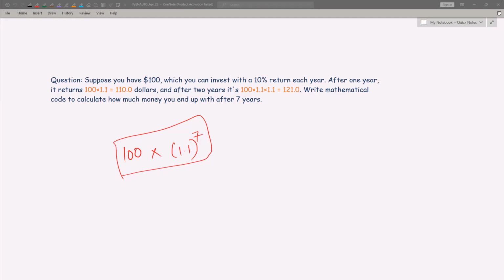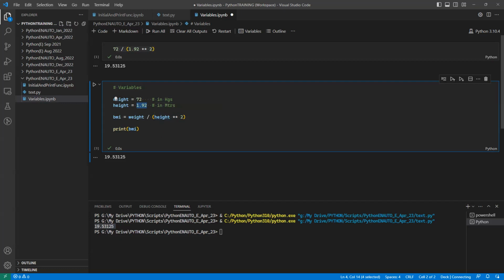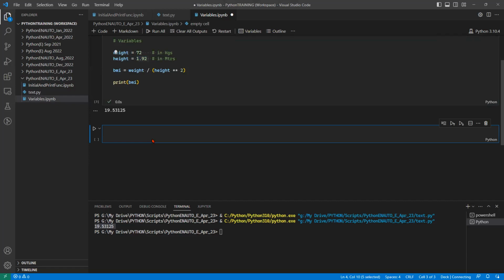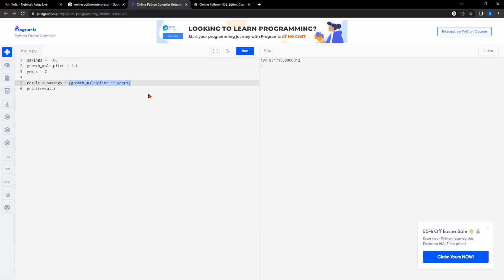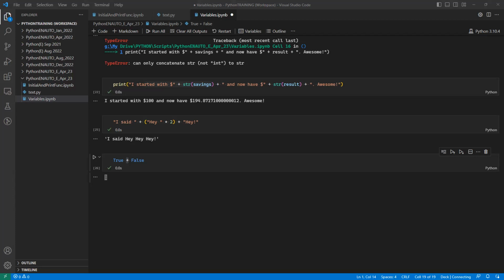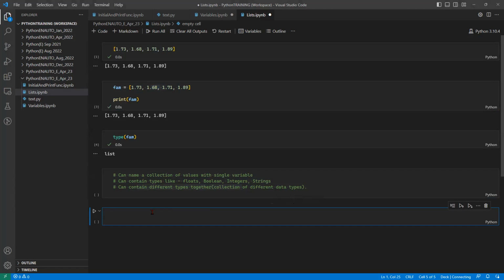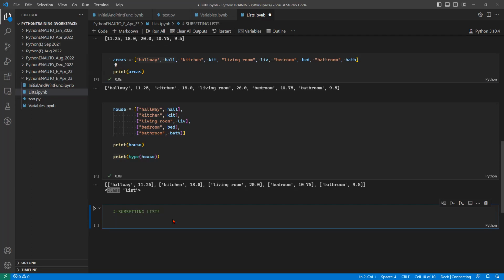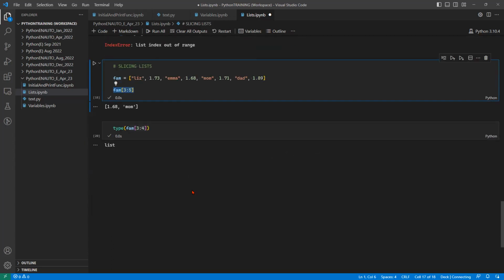Day #2 Class Python || Variables, Object types, Conversion, Lists Start || Network Kings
Day-1 Class Python || Intro, Pip Intro, Print Function || Network Kings